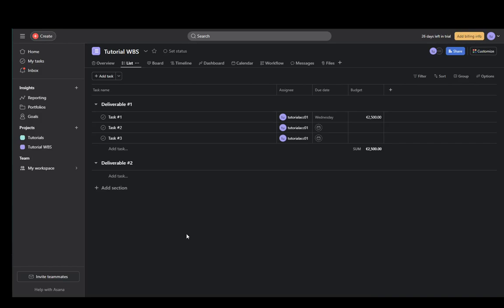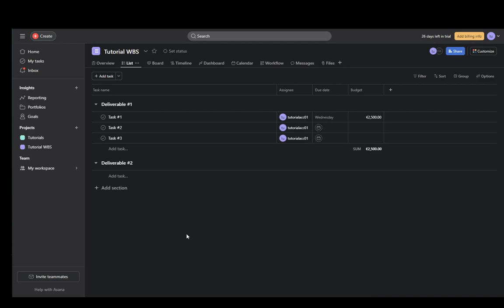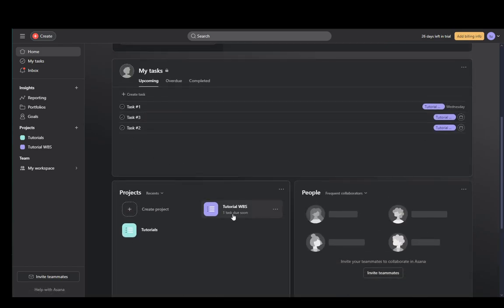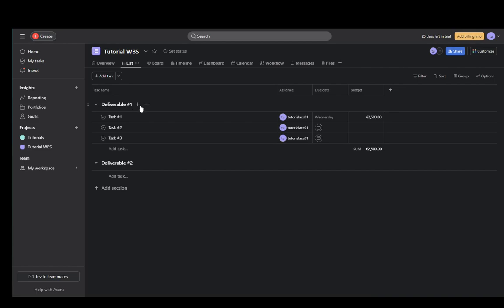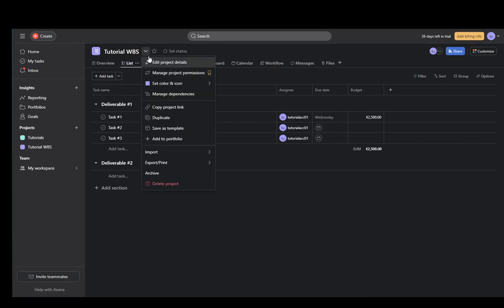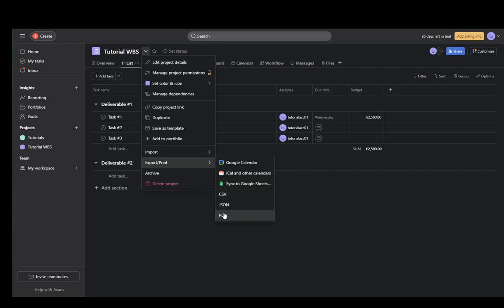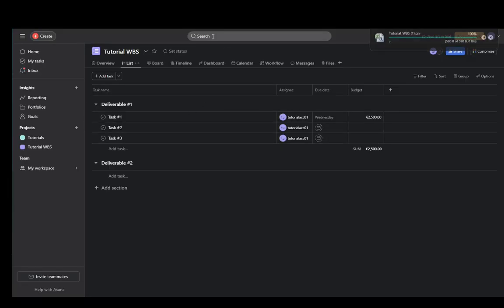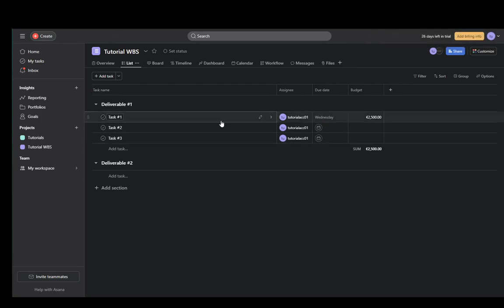How To Export Asana To Excel Tutorial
Today we talk about export asana to excel,how to export asana to excel,how to use asana,asana tutorial,asana export to excel